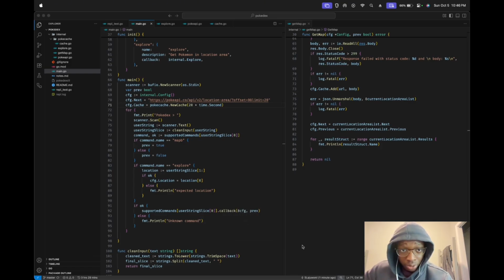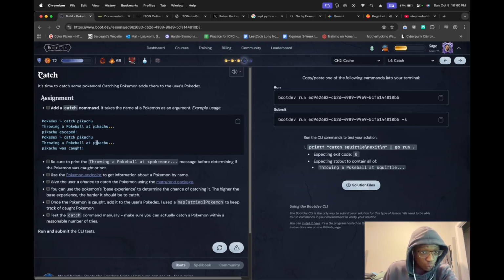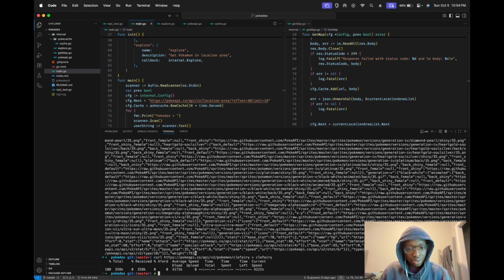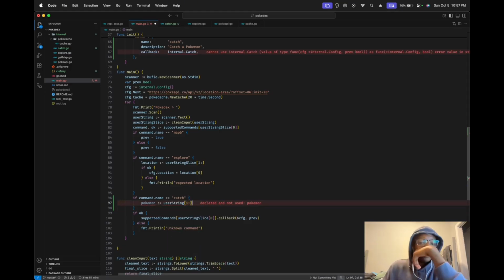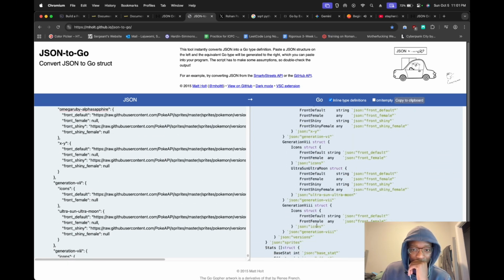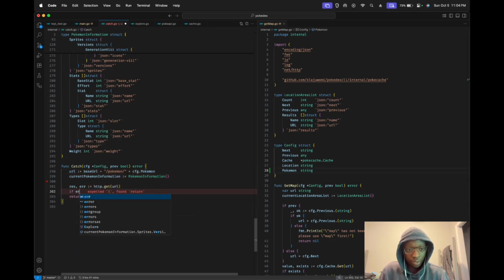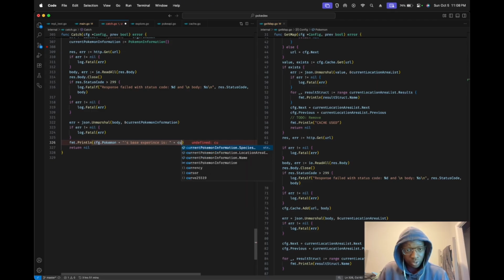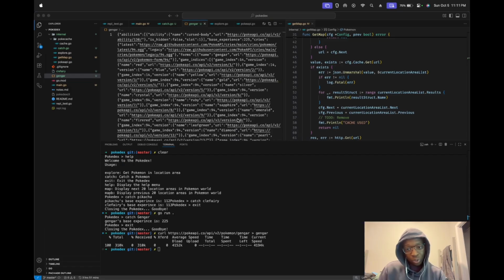Coding Everyday until I become a SWE | Day 52